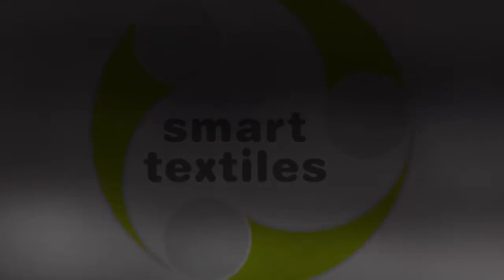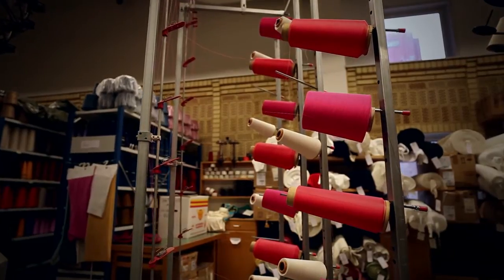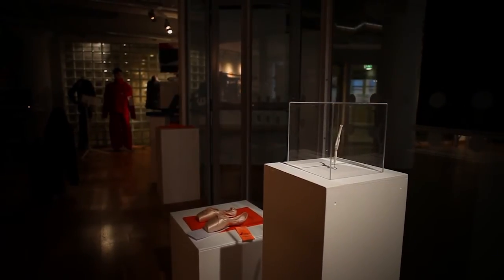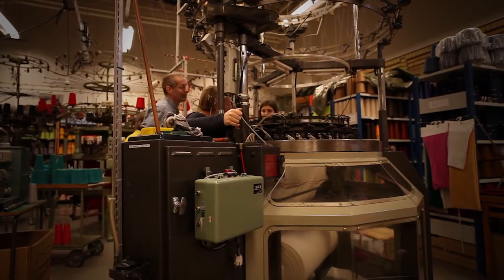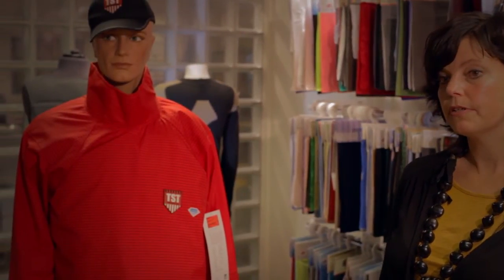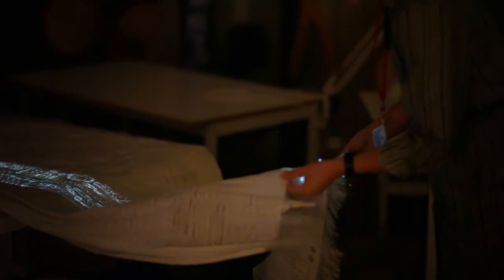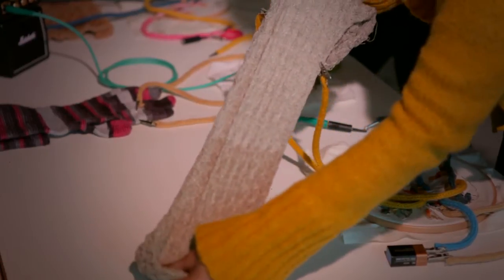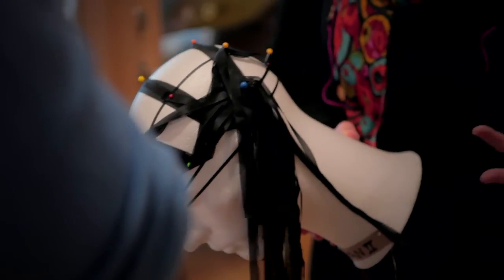Smart Textiles, presentation 2012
Smart Textiles is a Vinnväxt initiativ at the University of Borås, situated at The Swedish School of Textiles. This is a presentation of the Smart Textiles organisation and the research we perform.